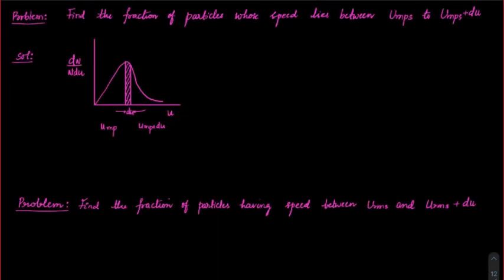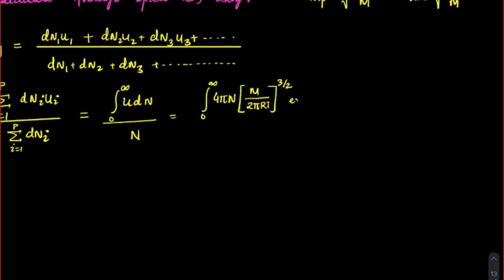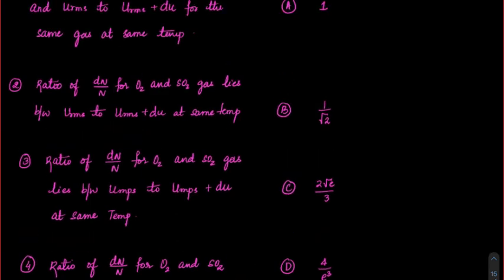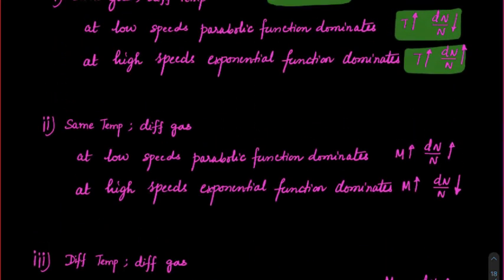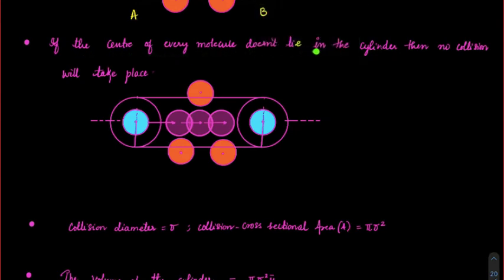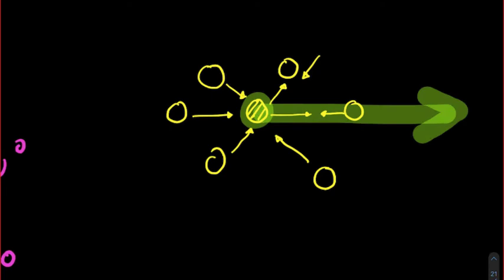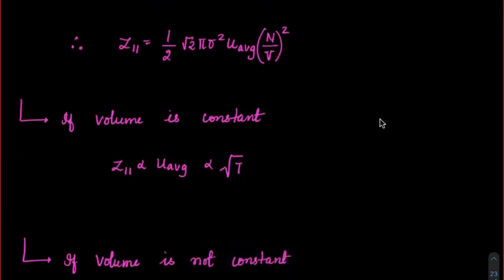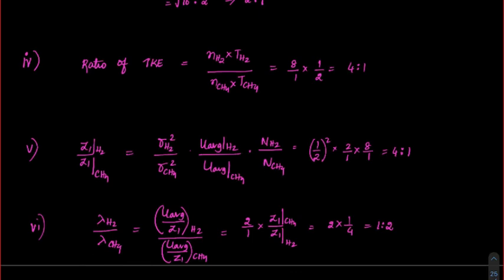Kinetic Theory of Gases Lec 2